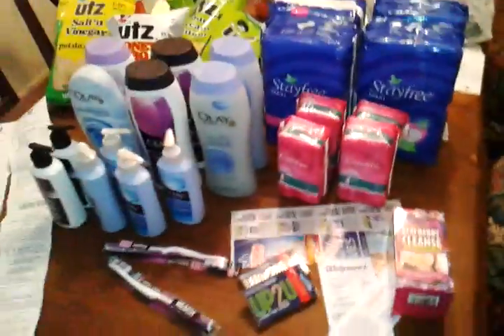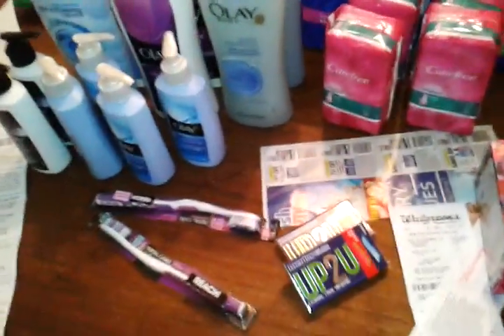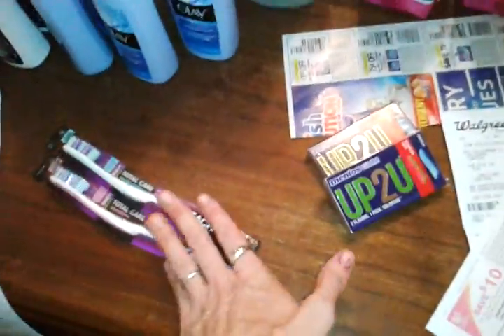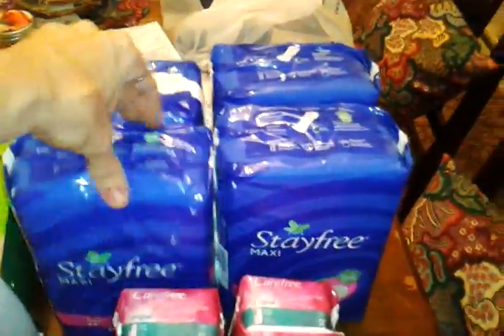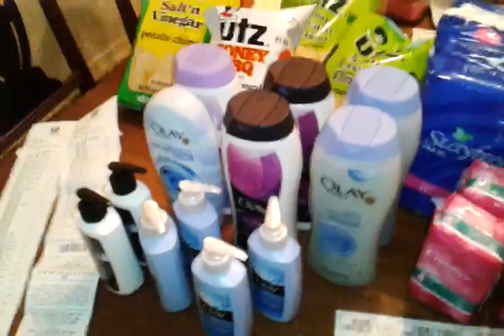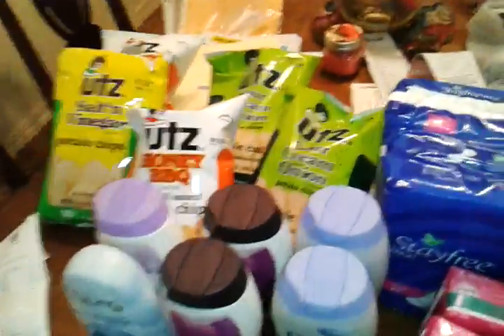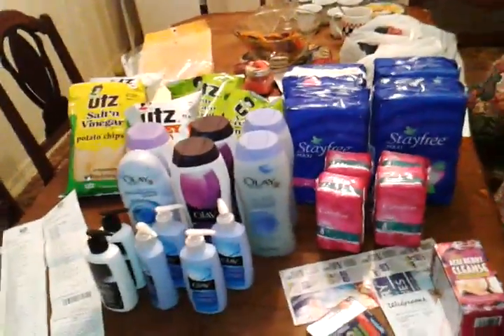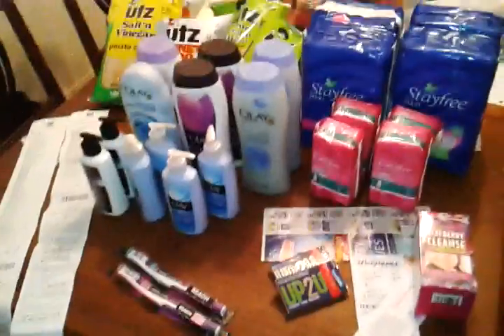Rite aid haul and wags